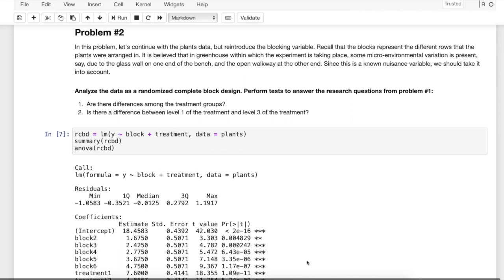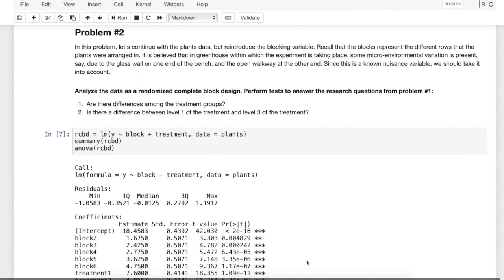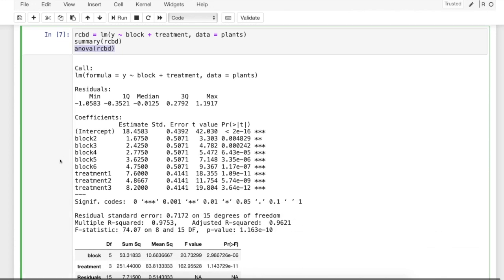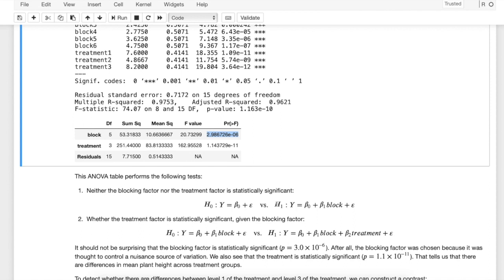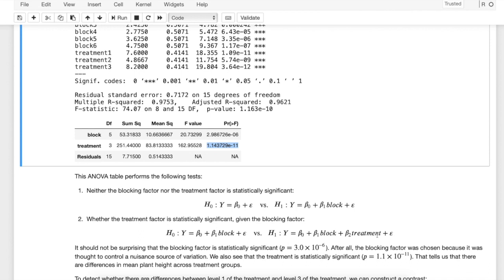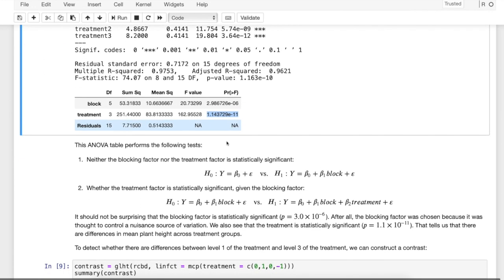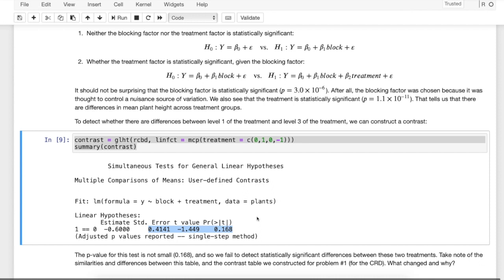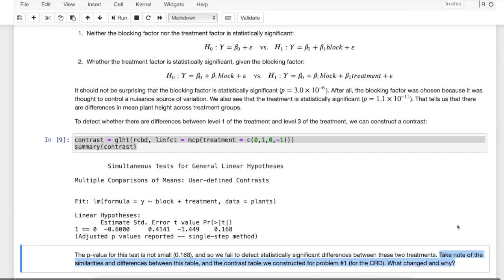Unit #5(b) Lesson 6: RCBDs in R